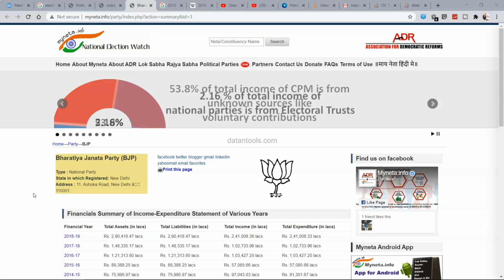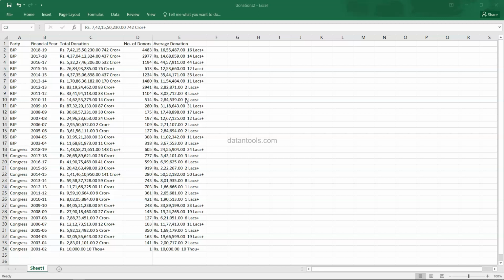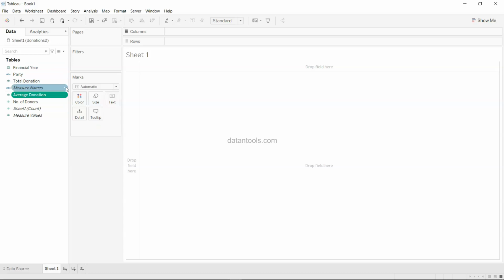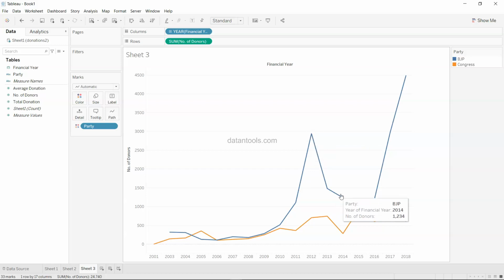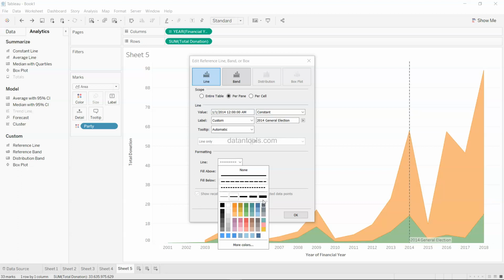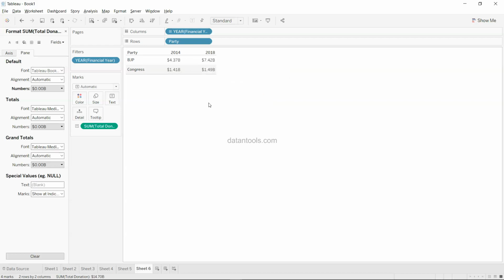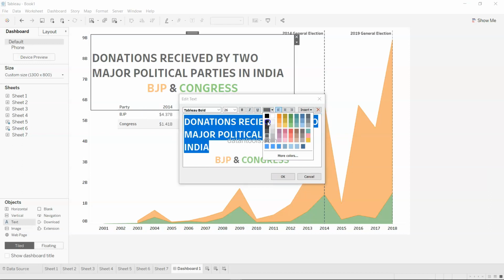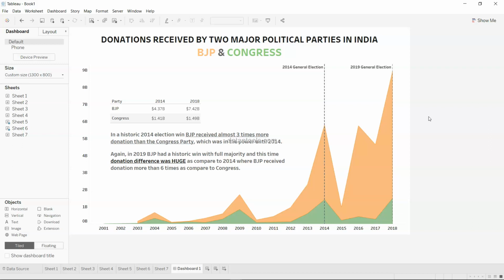Tableau Spend Data Analysis KPI Project & Dashboard for Analyzing Political Party Donations in India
In this tableau dashboard mini project example I have shown how you can analyze time series data of donations made to two major political parties BJP and Congress in India specially from the perspective of 2014 and 2019 general elections when BJP got the full majority in the elections.